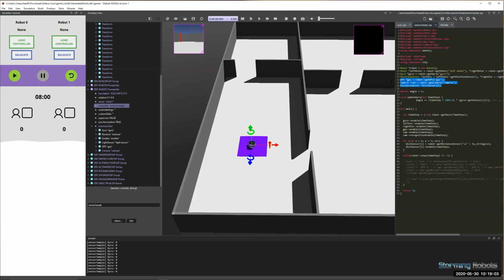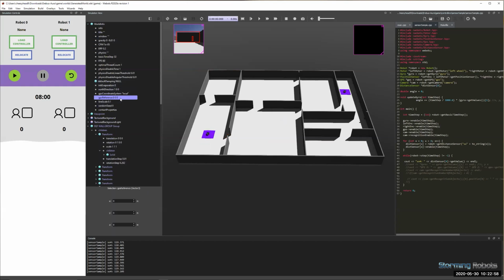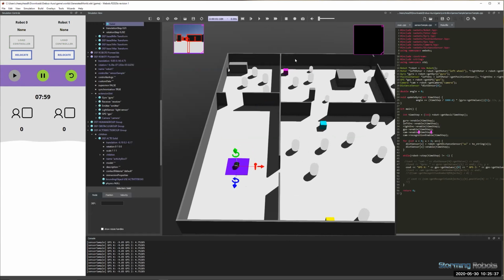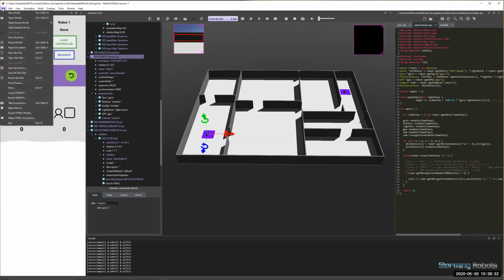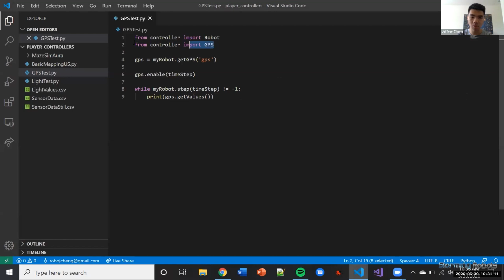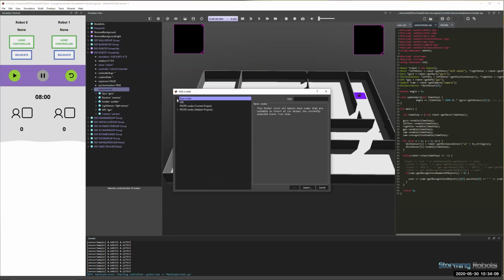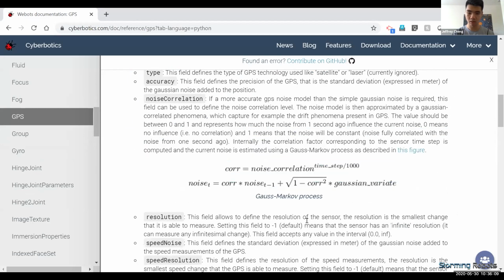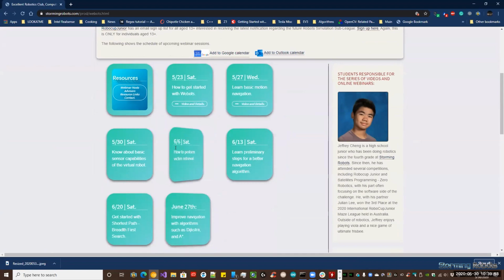Webots Simulation Q&A meeting May 30 2020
This is learning meeting #4 by Victor and Jeffrey. They  discussed sensors on the webots, and how to program for them.

Due to the unexpected interruption, the first 15 minutes of the video was cut off.